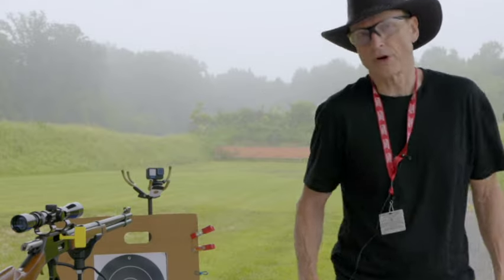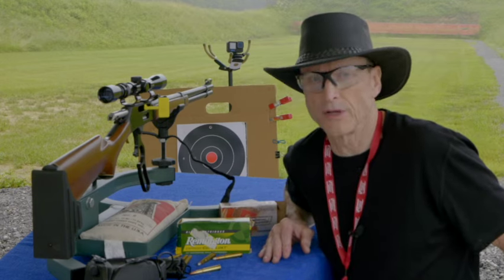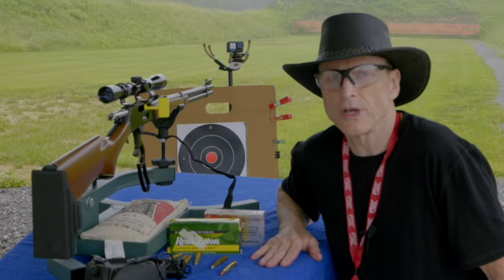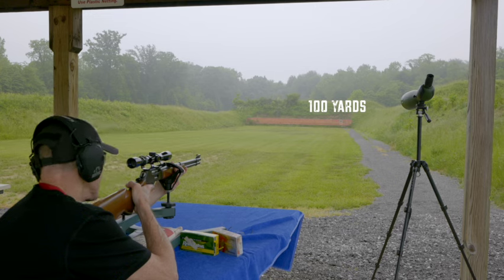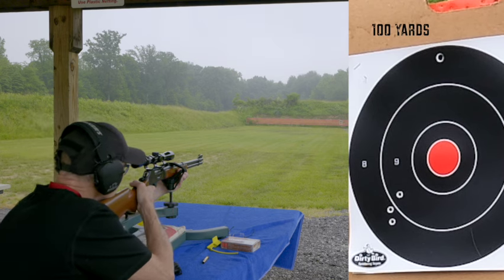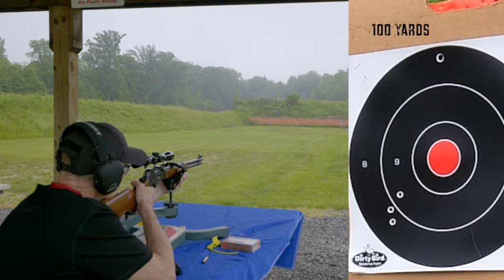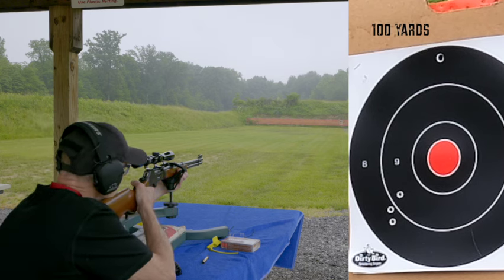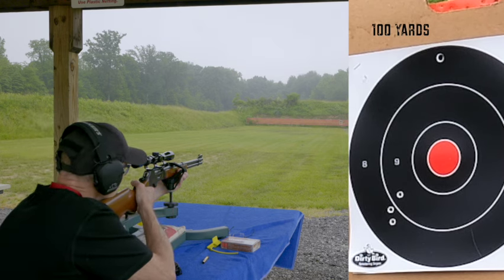30 30 Zero For Deer. Ammo vs Distance.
30 30 Zero For Deer. Ammo vs Distance. The ammo you zero with will be the one you employ for deer hunting.